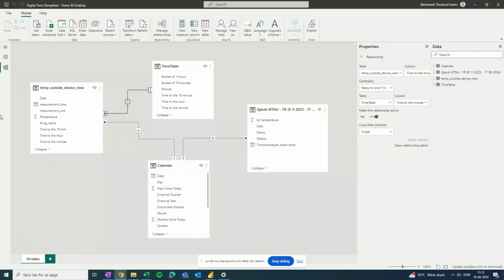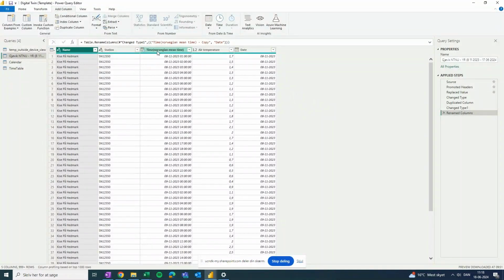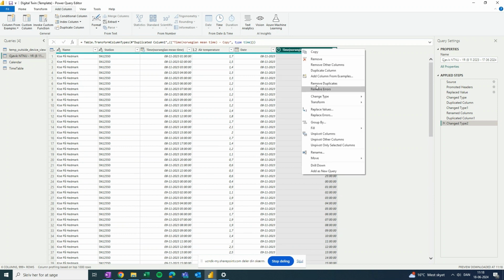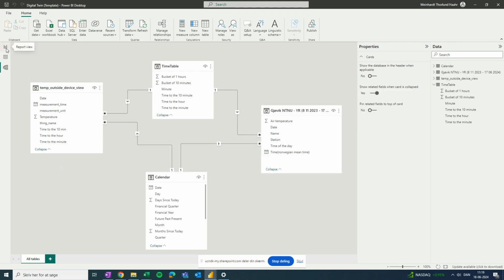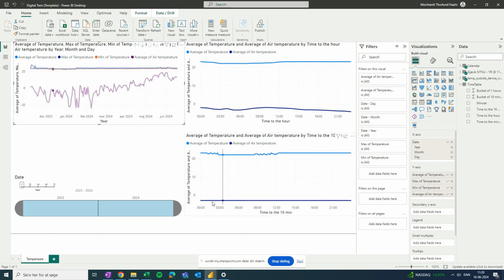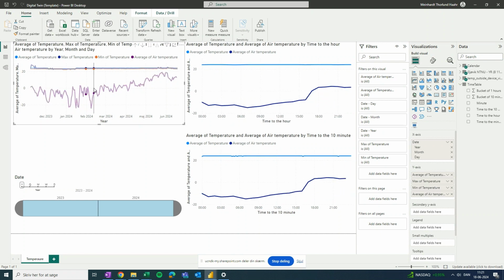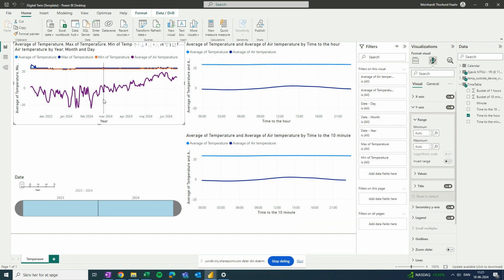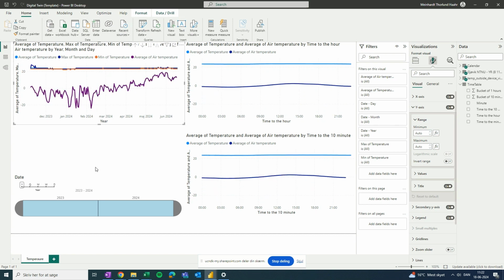111 Creating relation to weather station